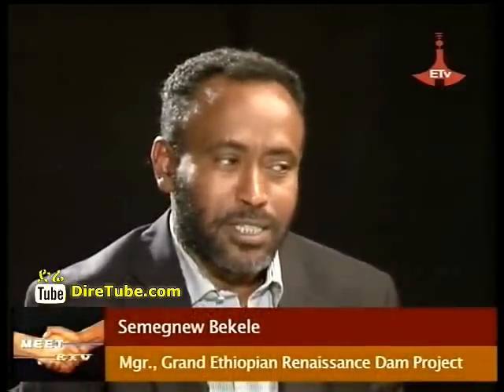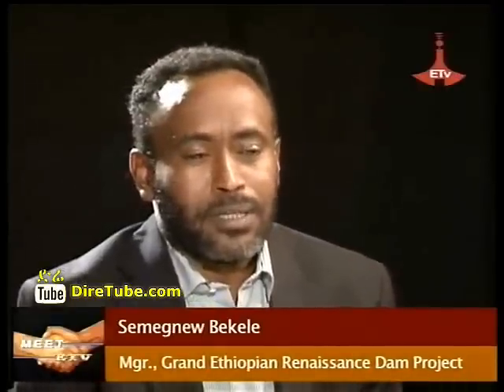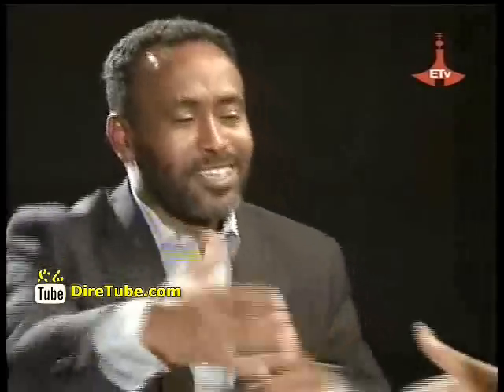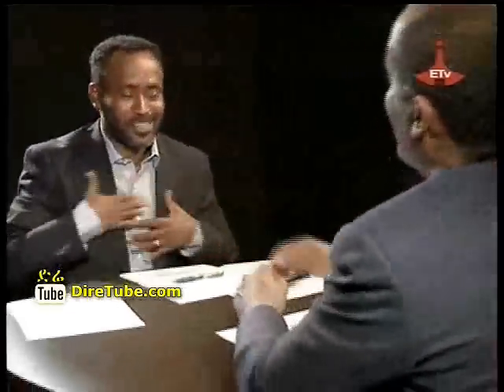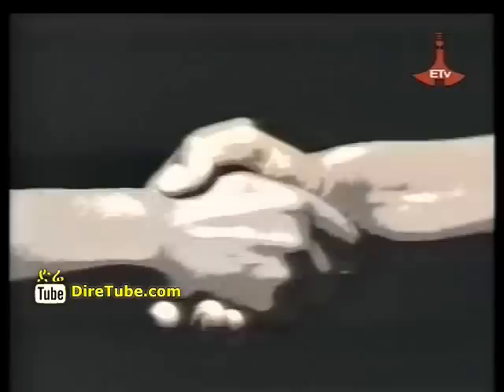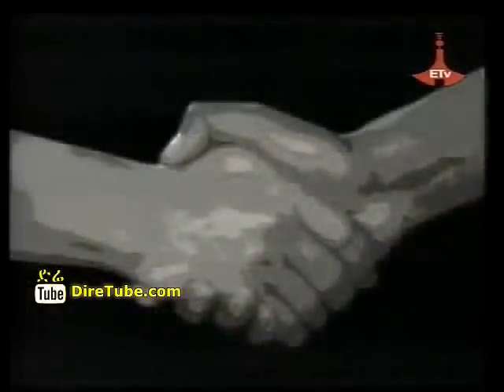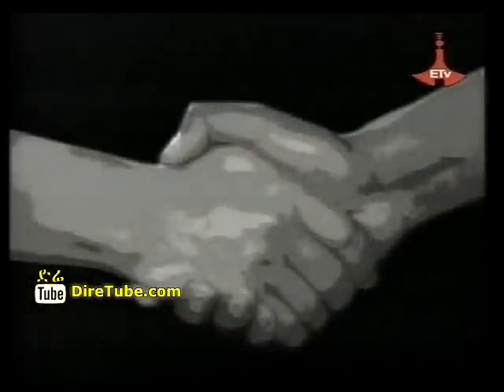Interview with Semegnew Bekele - Mgr. Grand Renaissance Dam Project